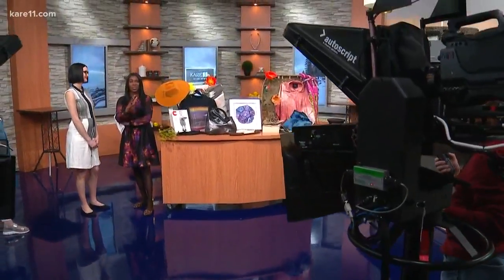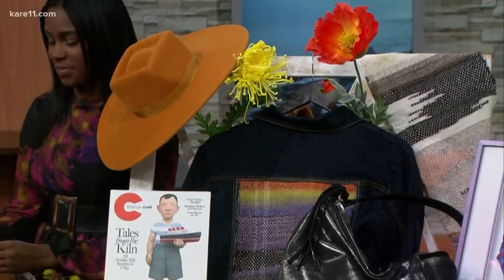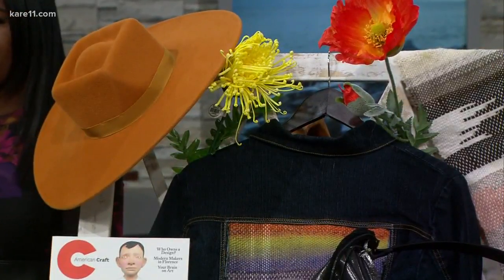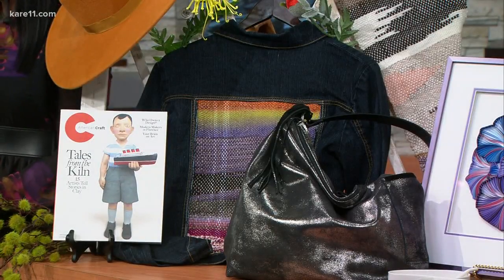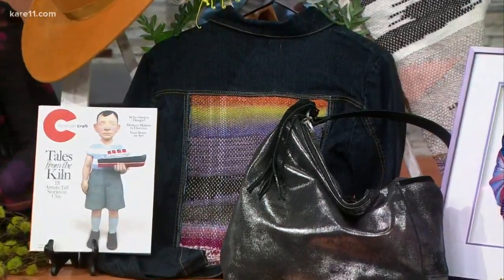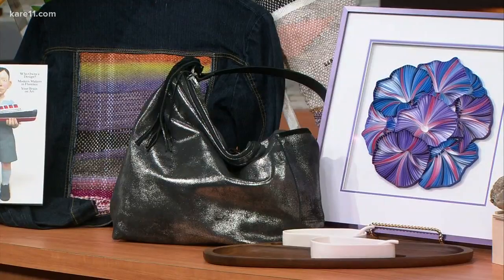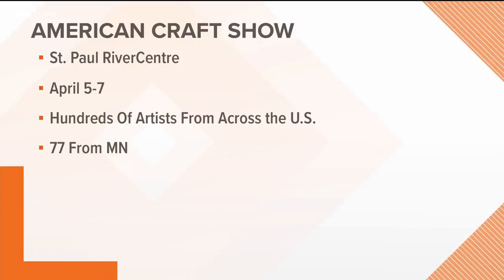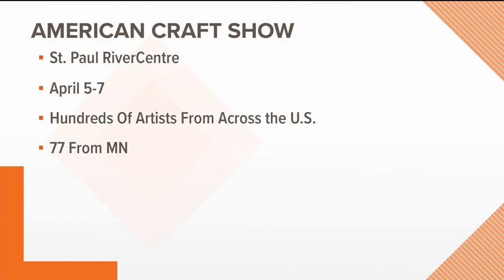The American Craft Show returns to RiverCentre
Some of the country's best young artists and crafters bring their works to the St. Paul RiverCentre this weekend.